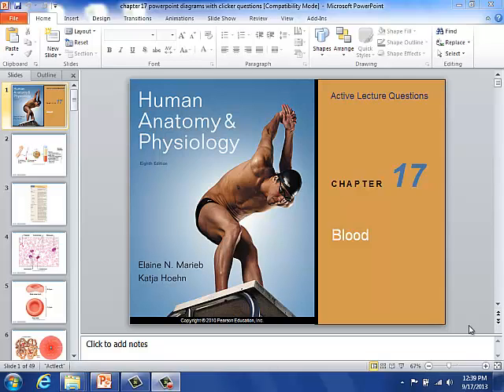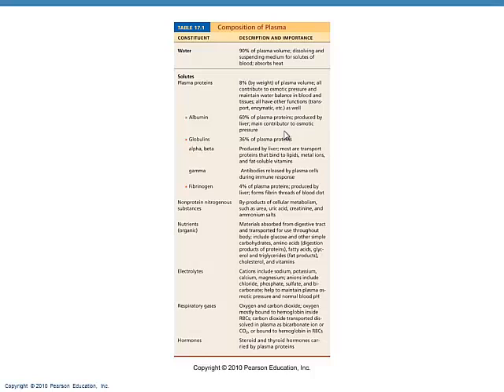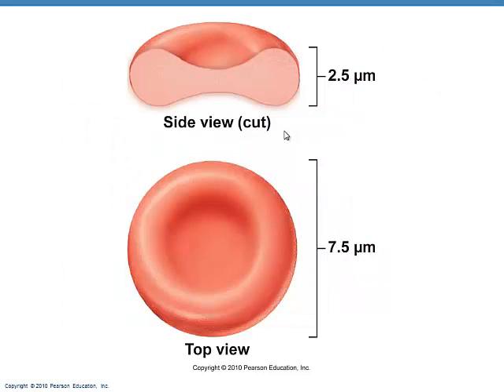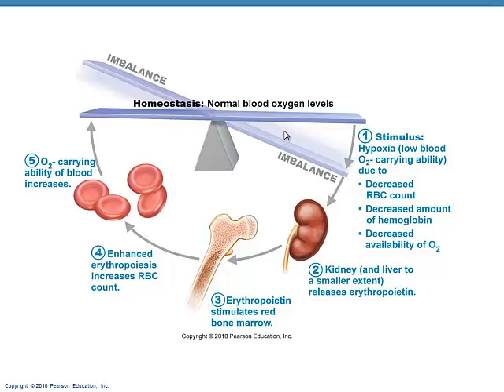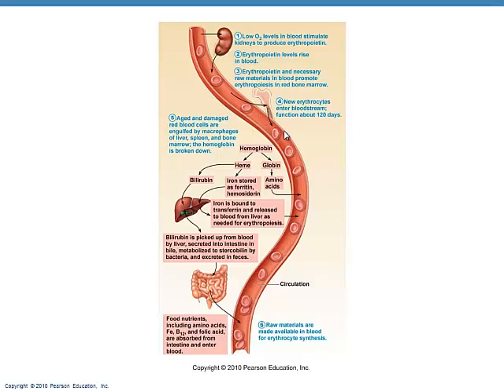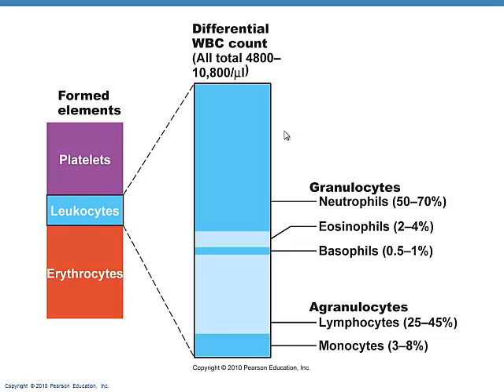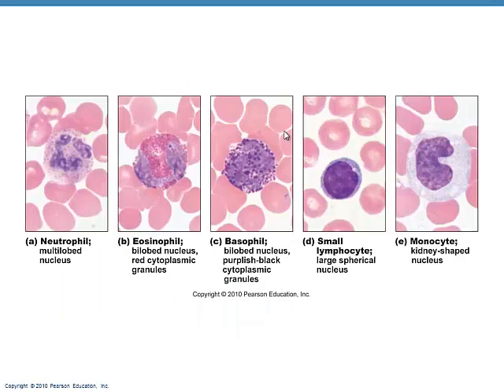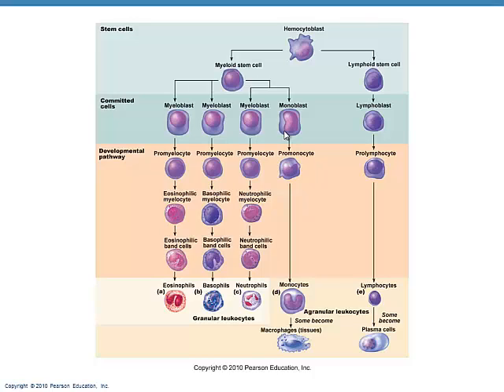Chapter 17 APII September 17, 2013 Maria Hays